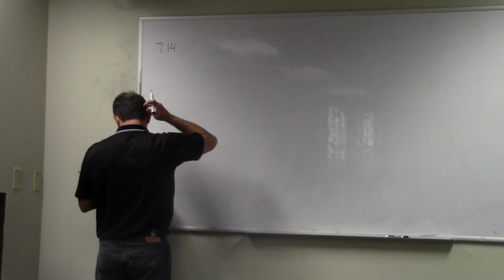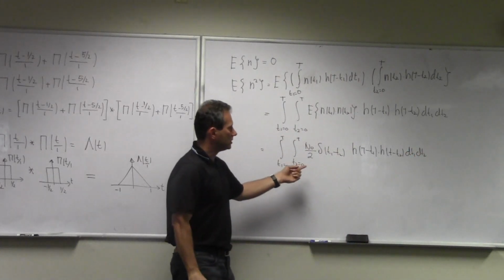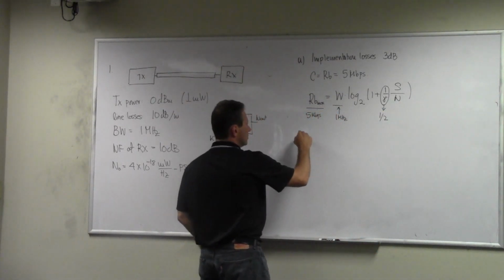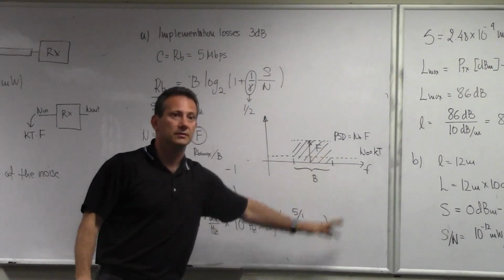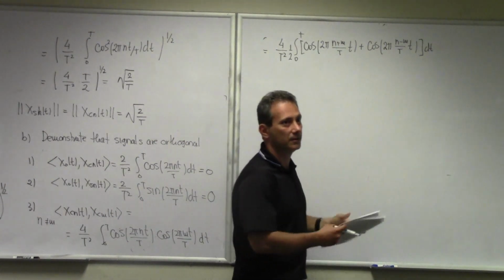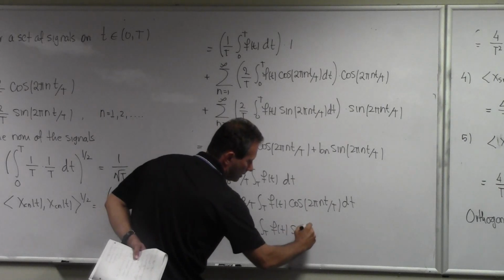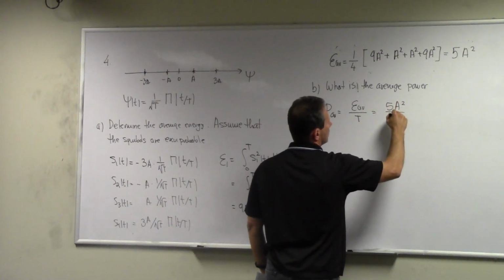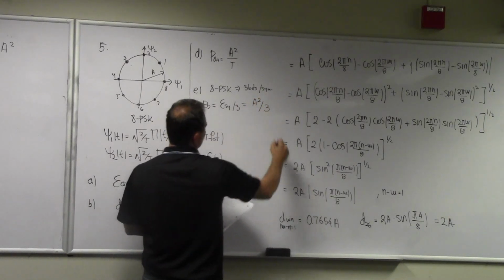Review Session 2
Digital Communications Review Session 2